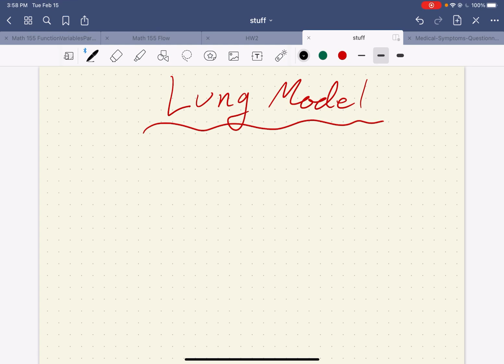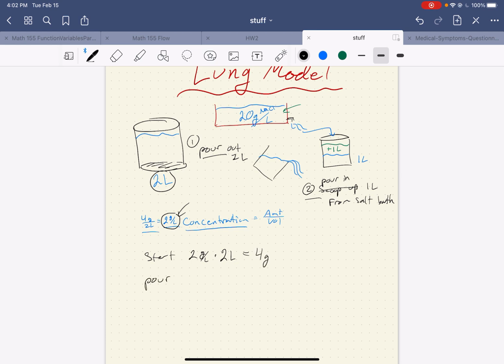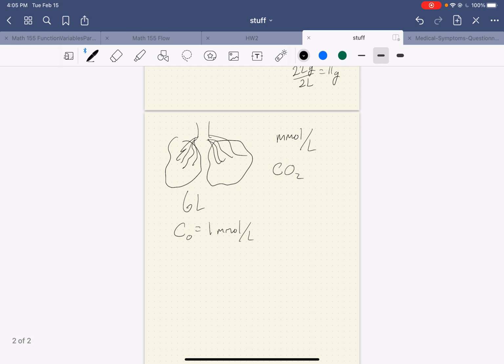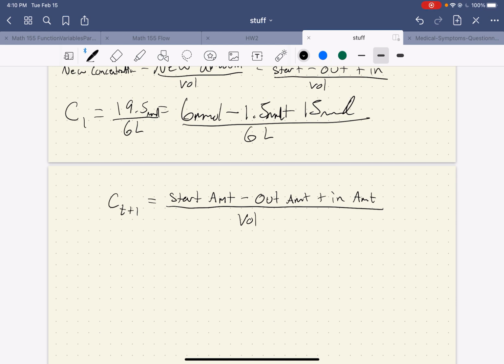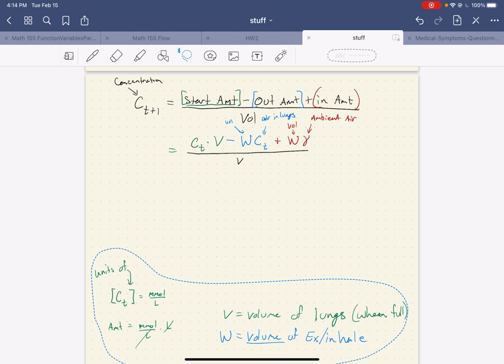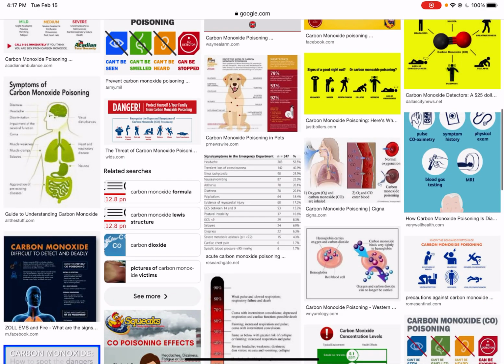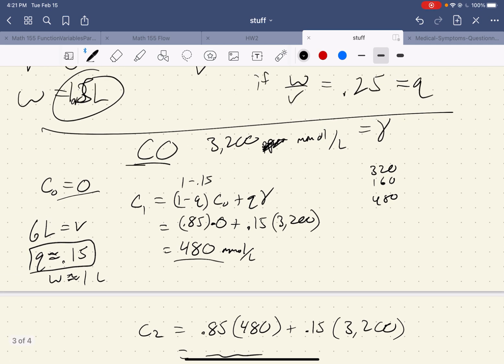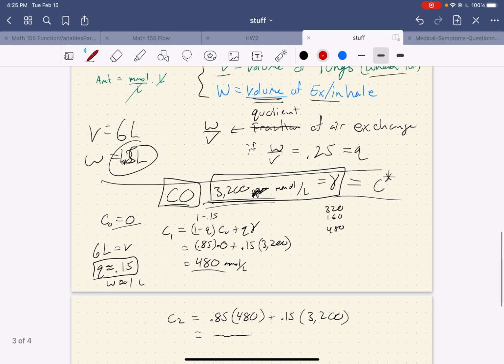Lung Model DTDS